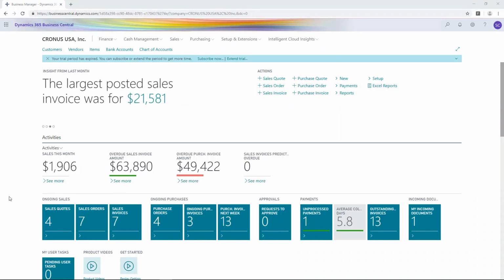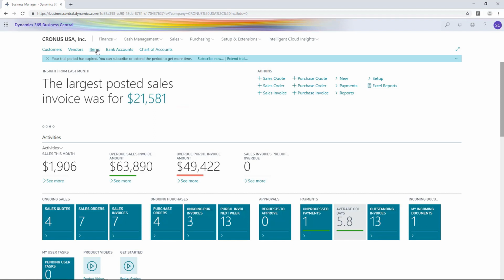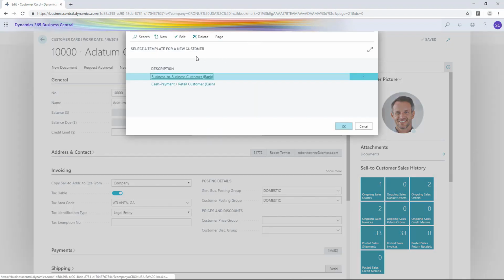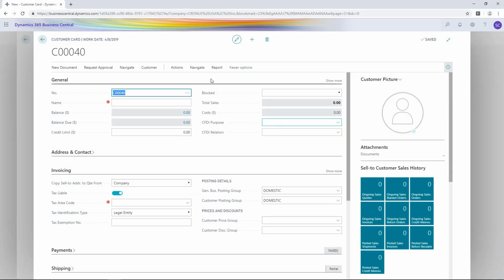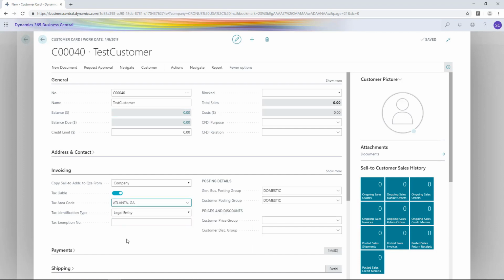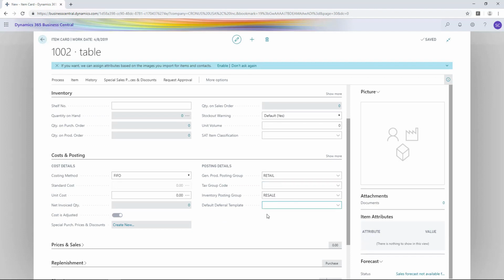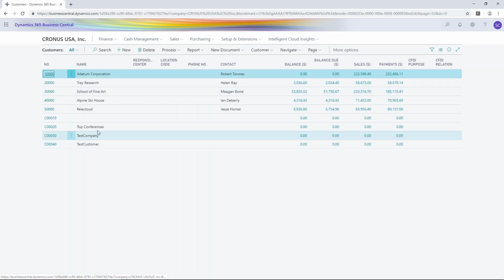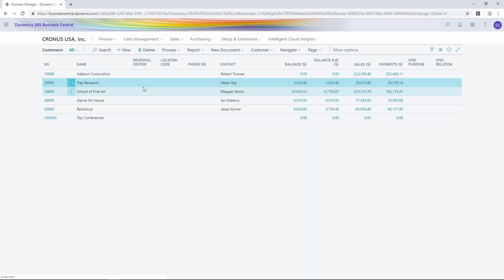Dynamics 365 Business Central - How to Add and Delete Data Records